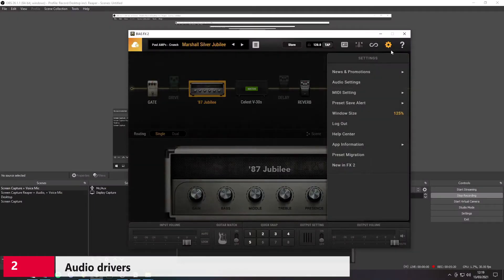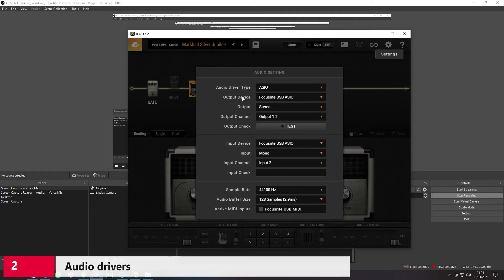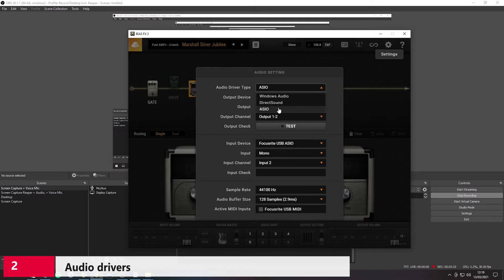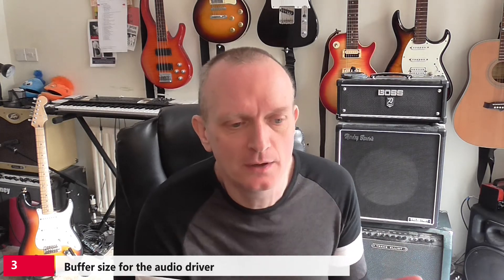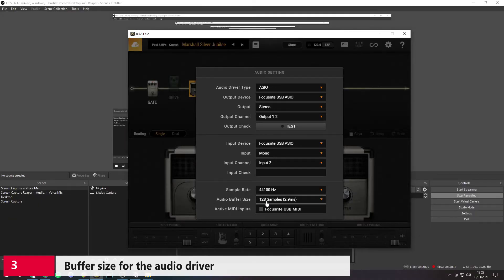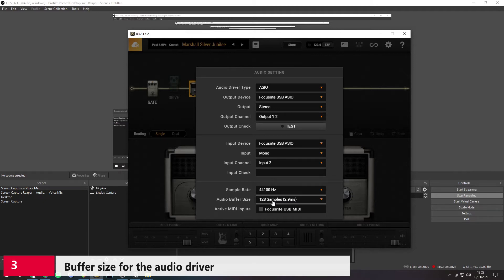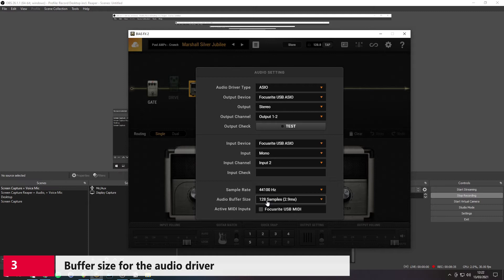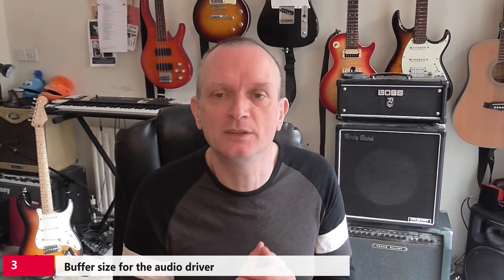Reduce your guitar Amp Sim's latency with these tips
Latency - the delay between playing a note and hearing it - can be very frustrating when using amp sims. Try these tips to reduce the latency to the point where it is no longer even noticeable.

00:00 Intro
00:23 What is latency?
00:55 The 4 factors affecting latency
01:27 Your audio interface hardware
02:18 Audio drivers
03:16 How to select audio driver
04:04 Buffer size
04:59 How to set buffer size
06:28 Computing resources available
08:08 Companion article on the Home Music Creator website